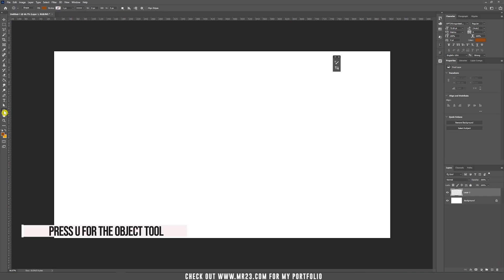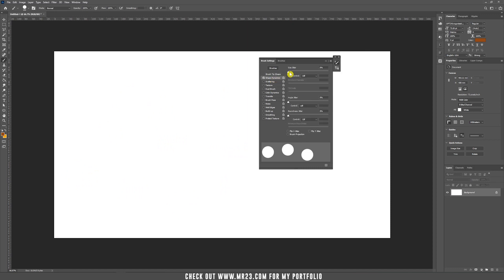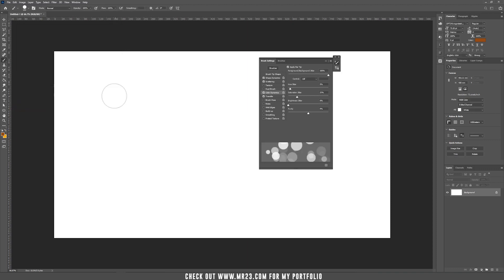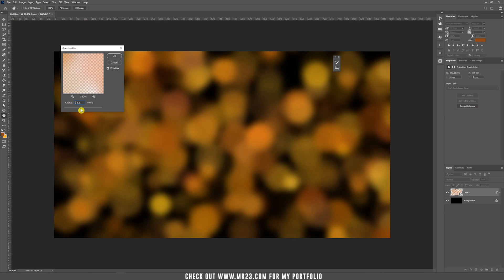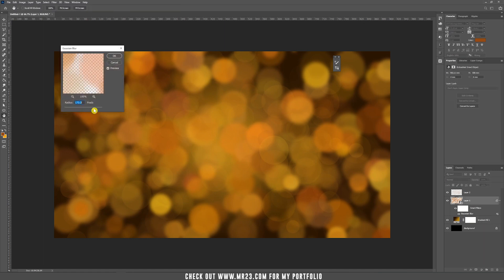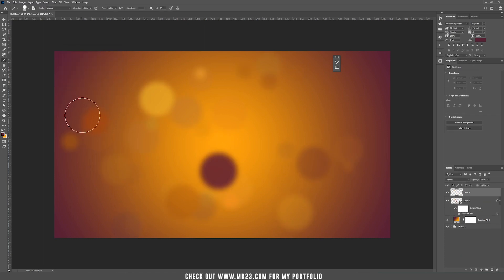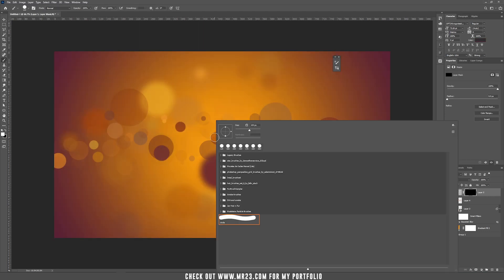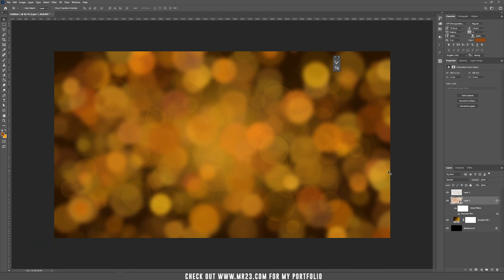How to create a Bokeh Effect - Photoshop Tutorial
In this tutorial we are going to learn how to create 2 awesome bokeh effects by using only the brush tool!

00:00 Intro
00:15 Brush preset
04:48 Example #2

🔘 MUST HAVE STOCK ELEMENTS FOR PHOTO MANIPULATION:
EPIC Overlays Bundle
ULTIMATE Magic Bundle
Historical & Fantasy Stock Bundle
Trees and foliage Stock Bundle